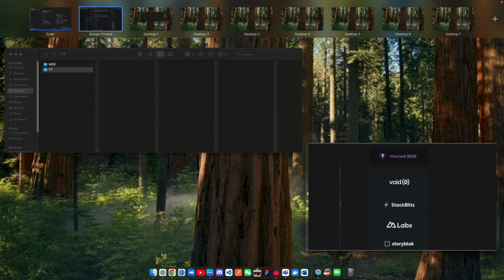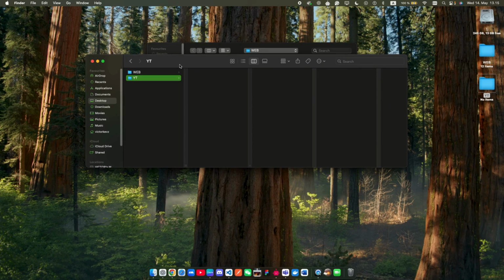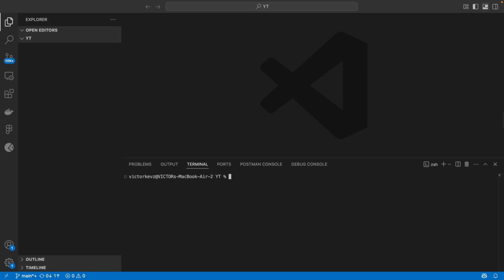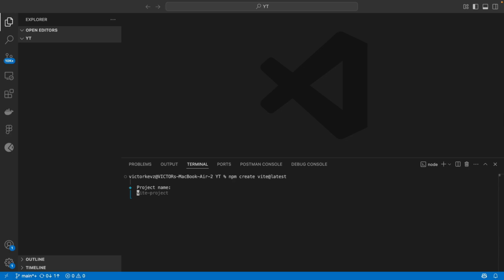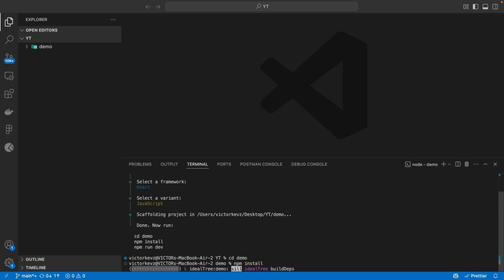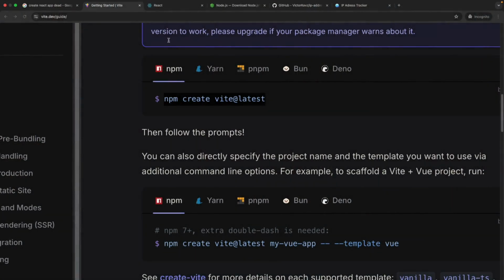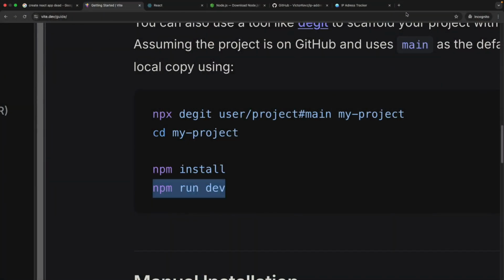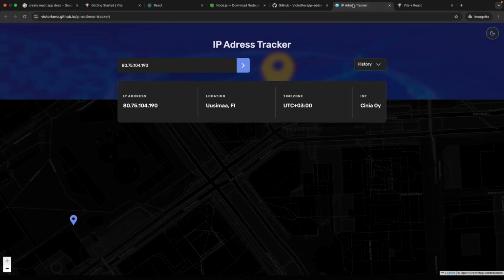Create React App is Dead — Use Vite in 2025 (React Setup Tutorial)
Create React App is officially outdated, and it’s time to embrace something faster — Vite.
In this quick tutorial, I’ll walk you through setting up a modern React project with Vite in 2025.

Whether you’re just starting with React or looking for a better dev experience, this video is for you.

📌 What you’ll learn:
 • Why CRA is dead in 2025
 • How to create a React project using Vite
 • Basic project structure overview

🛠️ Commands used in the video:

demo
cd demo
npm install